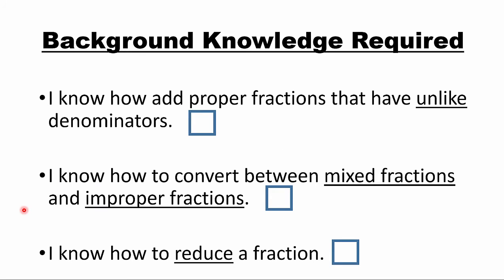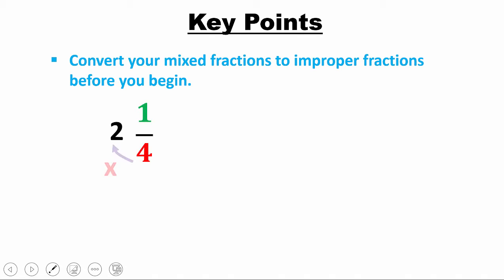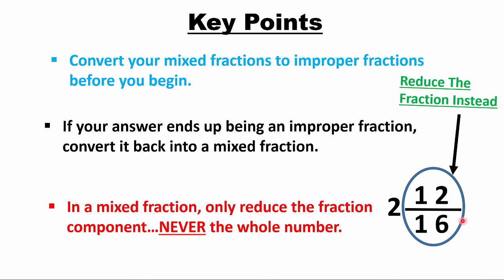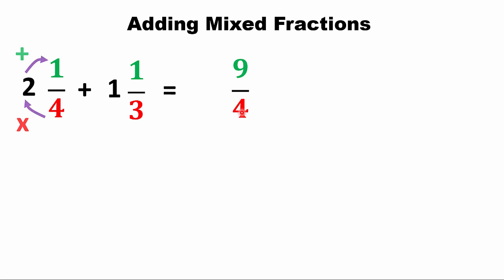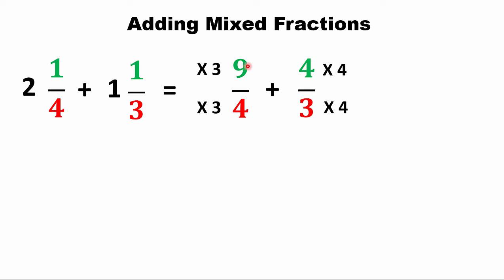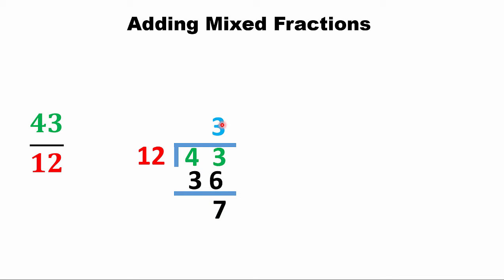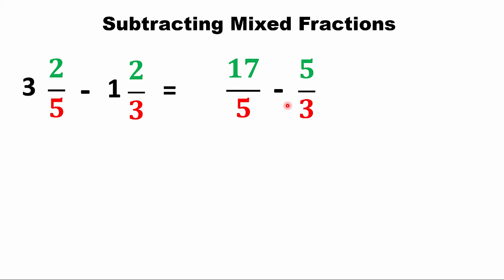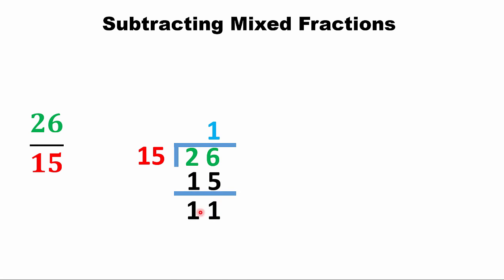Adding and Subtracting Mixed Fractions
How to add and subtract mixed fractions